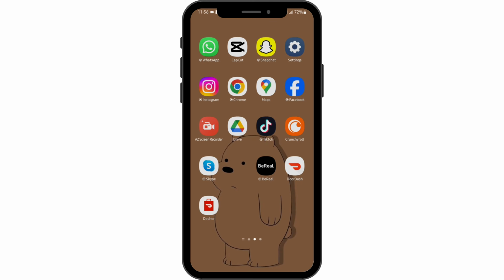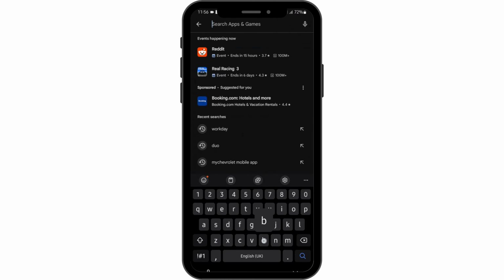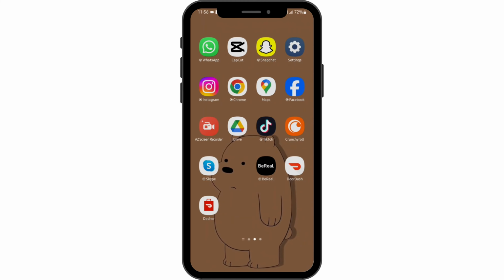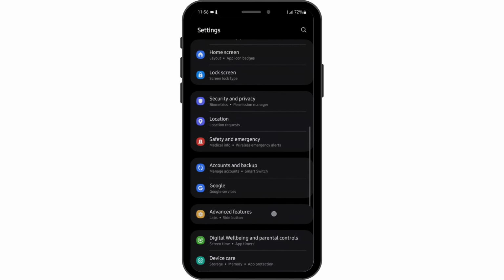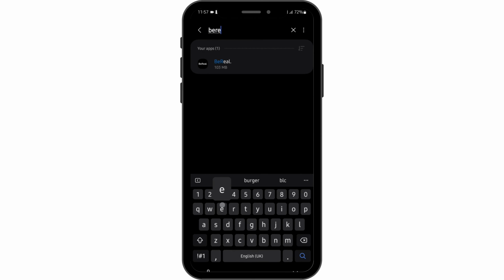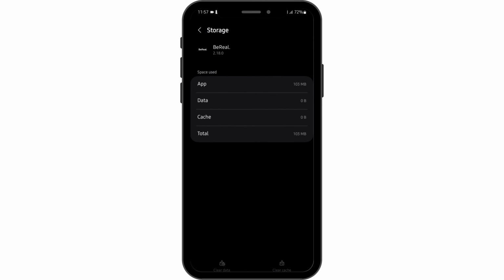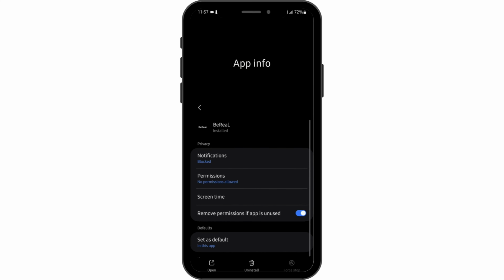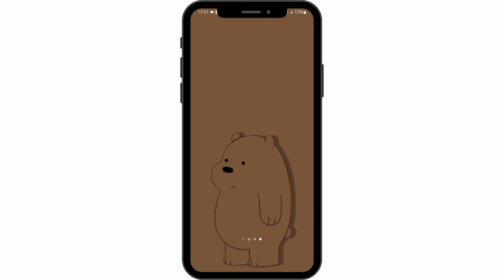How to Fix BeReal App Not Working | Resolve BeReal Issues (2024)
Experiencing issues with the BeReal app? This video will guide you through the steps to troubleshoot and resolve common problems with the BeReal app in 2024.

In this guide:
0:00 - Introduction
0:05 - How to Resolve BeReal App Issues

Learn how to fix BeReal app problems by checking your internet connection, updating the app, clearing cache, and reinstalling if necessary. Discover tips on ensuring smooth app performance and resolving frequent issues.

Fix BeReal app issues and get back to sharing your moments today!